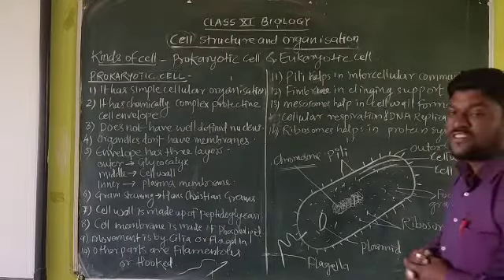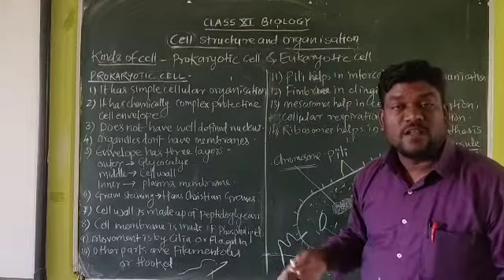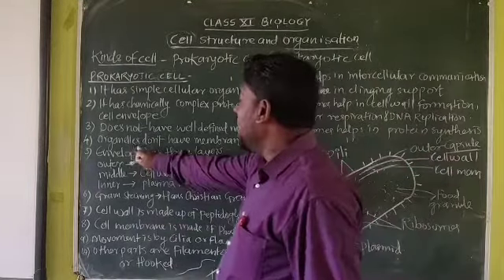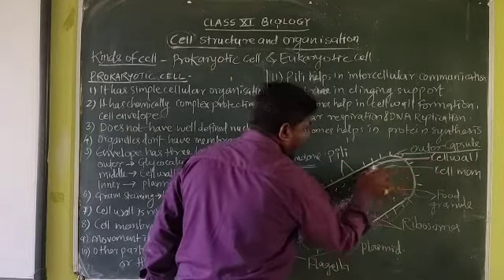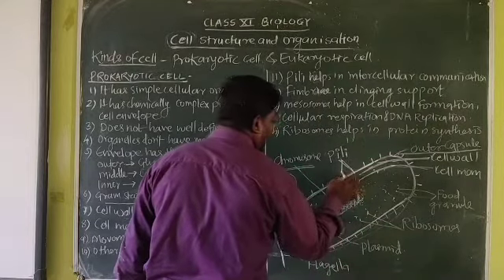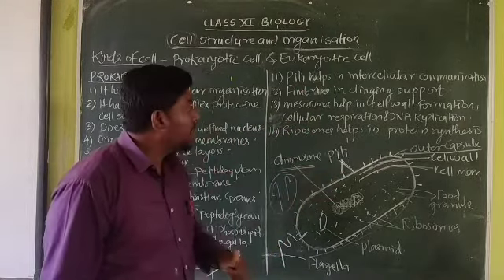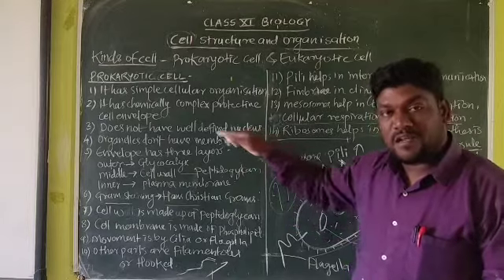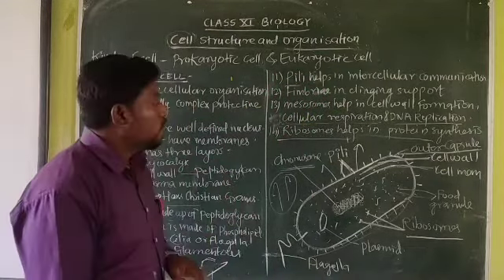Class 11th Biology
Cell Structure & Organization
Topic : Prokaryotic Cell